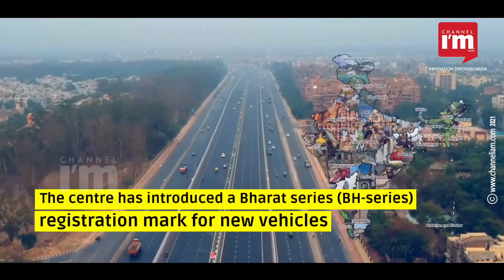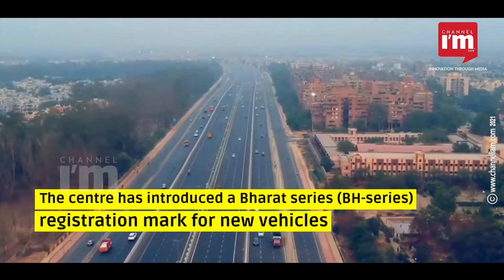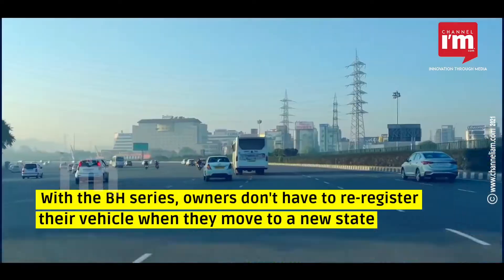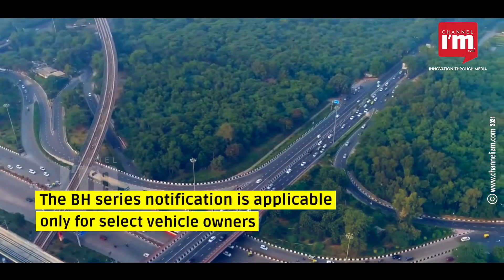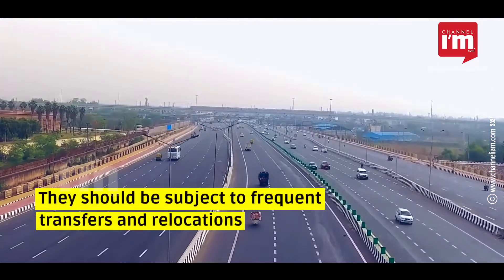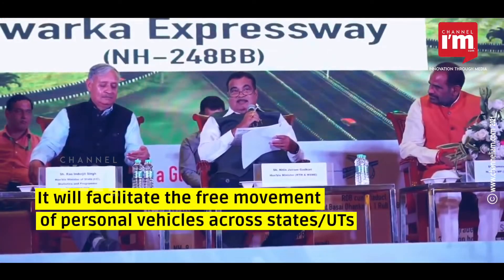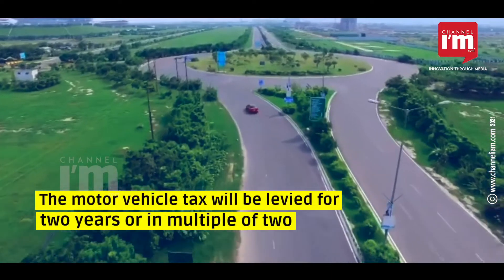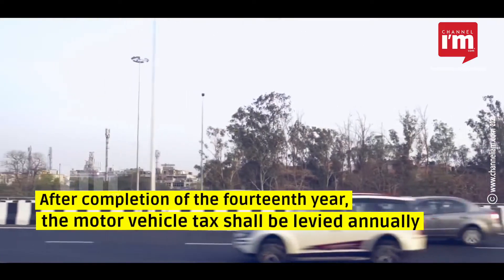Govt introduces Bharat series registration mark for new vehicles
The centre has introduced a Bharat series (BH-series) registration mark for new vehicles

With the BH series, owners don't have to re-register their vehicle when they move to a new state

The BH series notification is applicable only for select vehicle owners

They should be subject to frequent transfers and relocations

It will facilitate the free movement of personal vehicles across states/UTs

The motor vehicle tax will be levied for two years or in multiple of two

After completion of the fourteenth year, the motor vehicle tax shall be levied annually